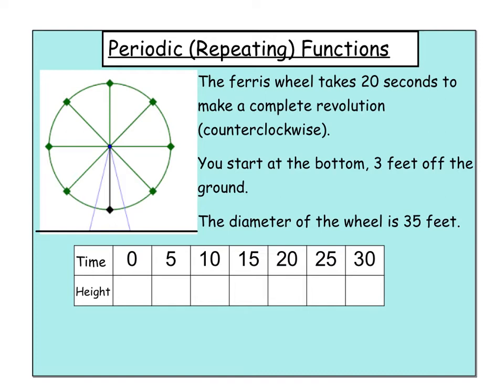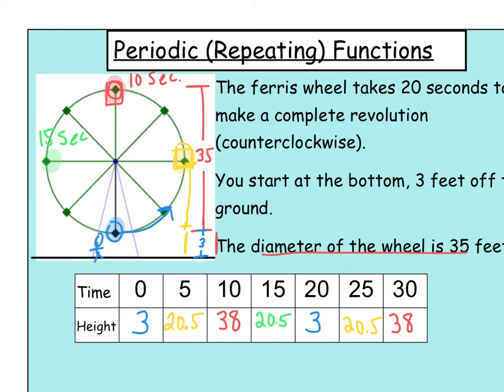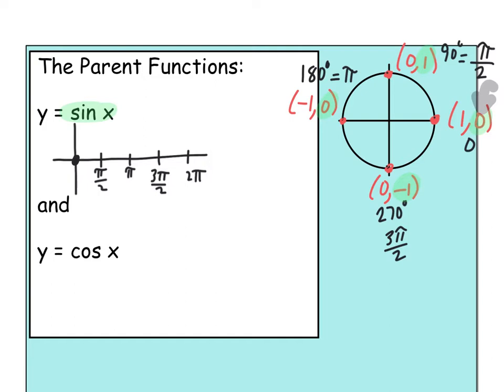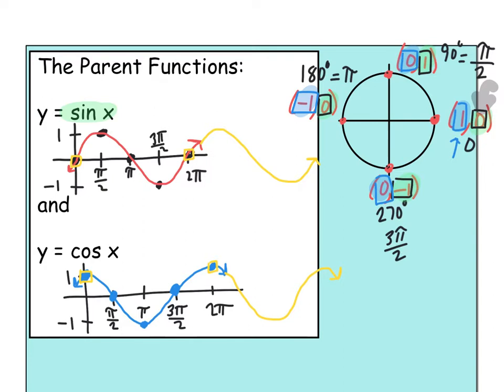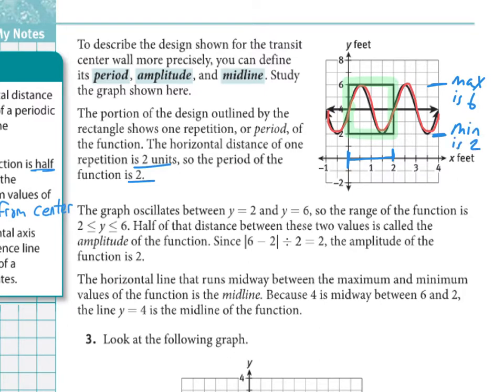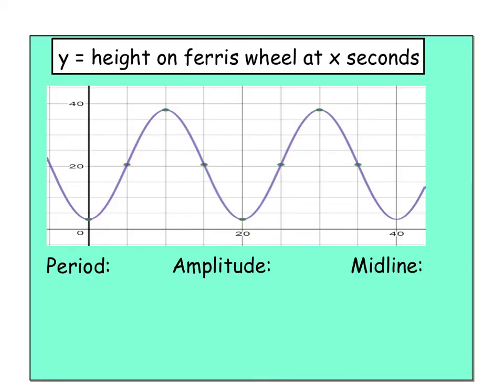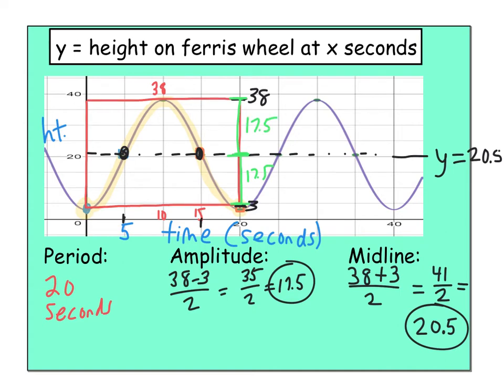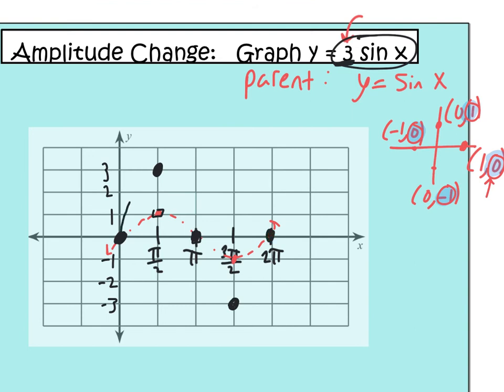Graphing Sin and Cos Intro - Amplitude, midline and period